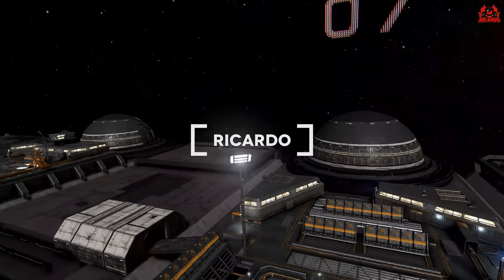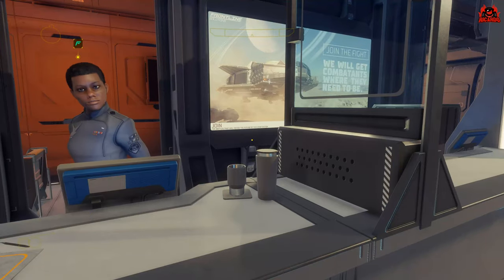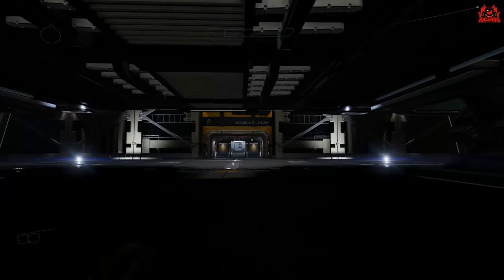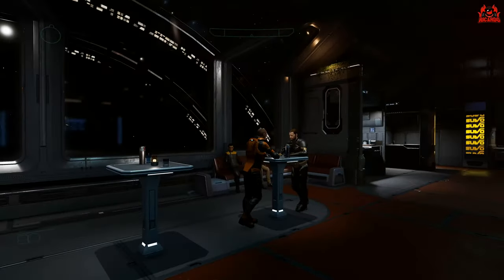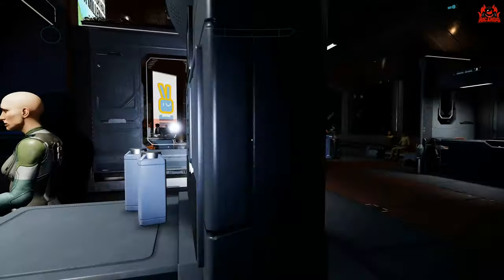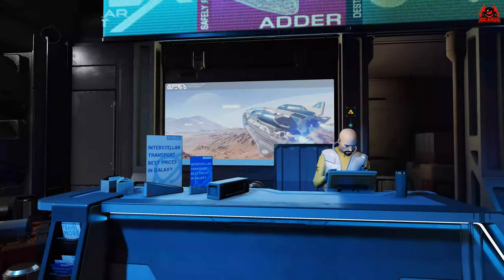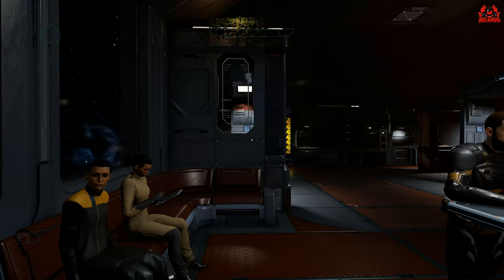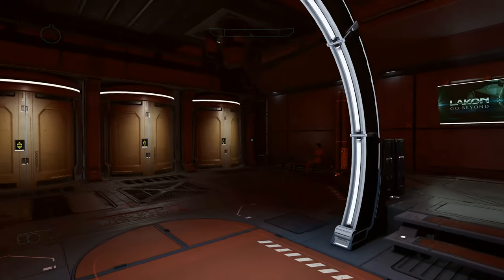MegaShip Social Spaces Elite Dangerous Odyssey Update 8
Social spaces have been added to the standard Wells-Class Megaships! and I take a walk around now that update 8 has added them into the game.
These social spaces include some or all of the following services:
Inter Astra
Apex Interstellar
Vista Genomics
Pioneer Supplies
Bartender
Frontline Solutions
Escape Pods
Escape Pods are available at Megaships to cover any rare situations whereby players might find themselves trapped on a Megaship and are unable to get back to their own ship.
When you choose to use a friendly, ever supportive Escape Pod (they need a nice name) It basically sends you through the "deathflow", where you'll eventually wake up at a safe location instead. though this crashed for me

STAR-R3X5-V5T7

Wanna Chat?

**Miguel Johnson Ambient and Immersive Music**
 Miguel's new Album The Explorers - Available Now!

---⏱️Timestamps⏱️---
00:00 introduction
00:00 walk around a wells class mega ship
00:00 using escape pods